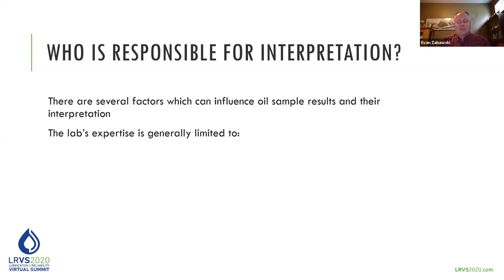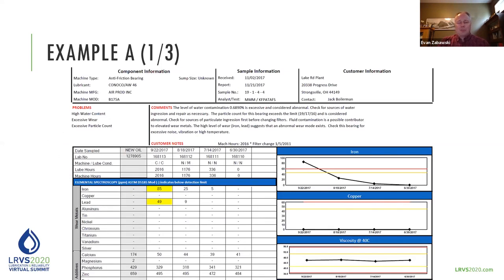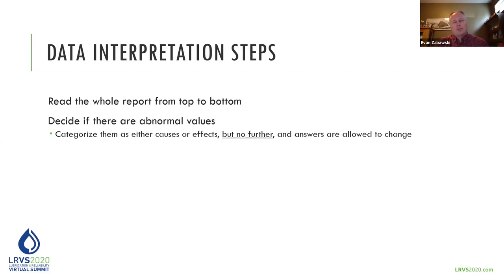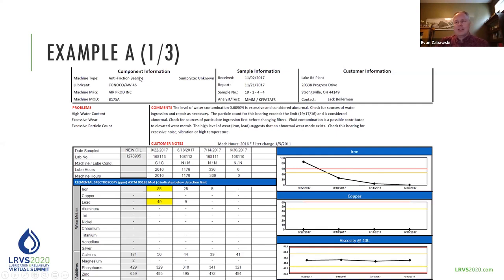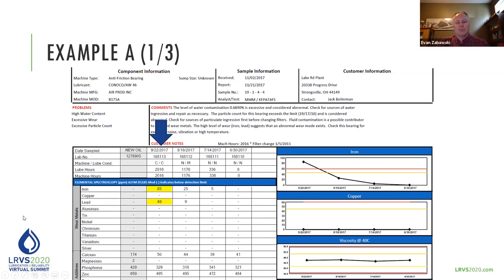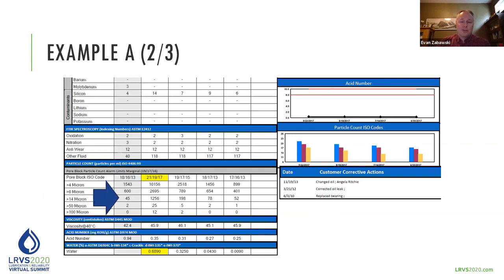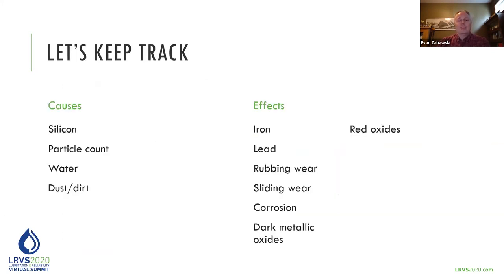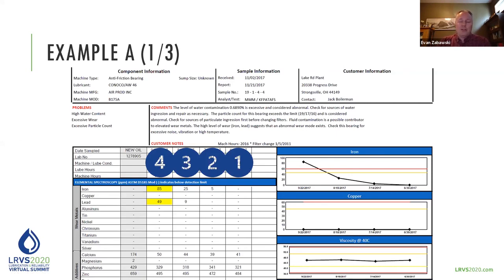Fast and Efficient OA Report Reading Technique by Evan Zabawski, TestOil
Evan Zabawski, Senior Technical Advisor, TestOil

Many end users struggle to understand all the information on an oil analysis report, or at least have difficulties deciding on an appropriate and effective corrective action. Some simply find they are overwhelmed by the time required to read every report (a.k.a. analysis paralysis) and only looked at the reports with the highest alarms.

This webinar will provide an unconventional approach to quickly decipher all the information on a report in 2 minutes or less, using real examples, to encourage the reading of every report (not just those alarmed as critical).